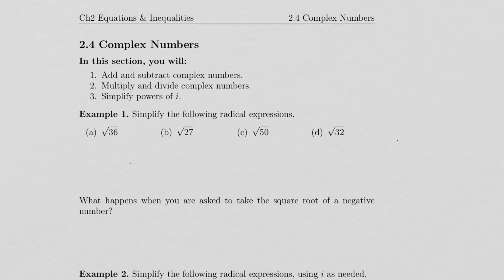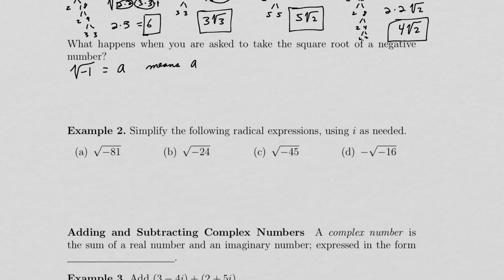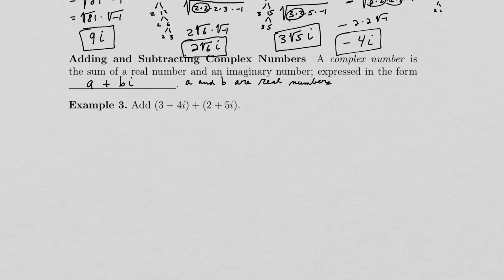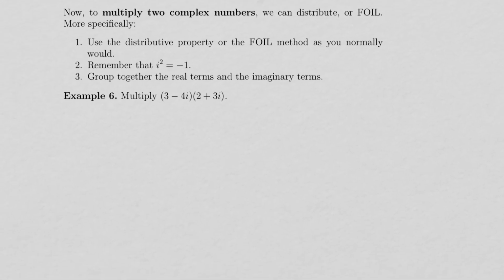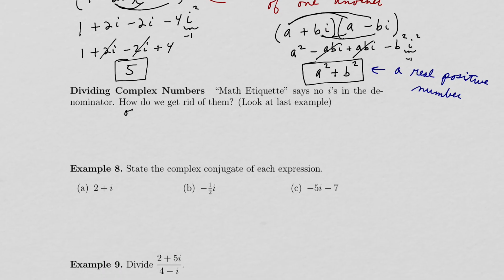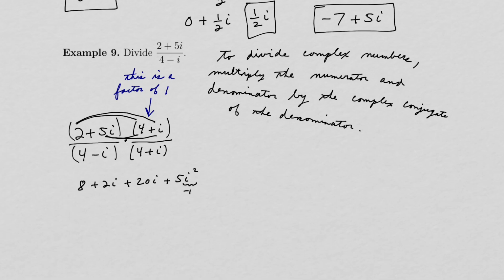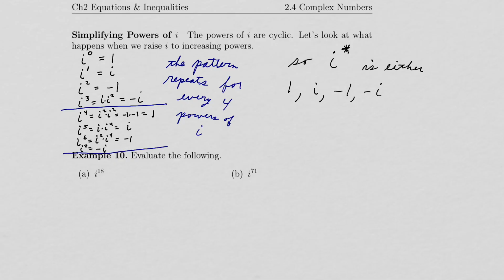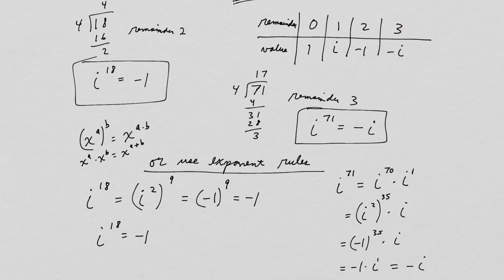Notes 2 4 complex numbers